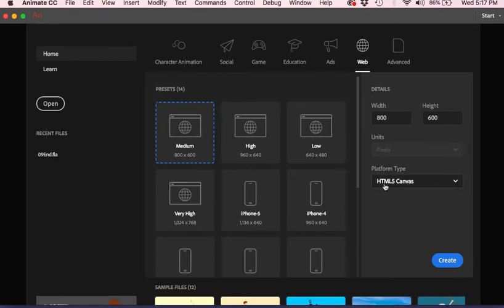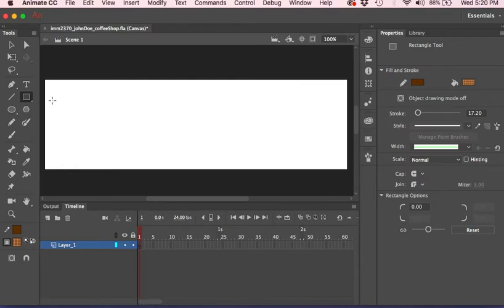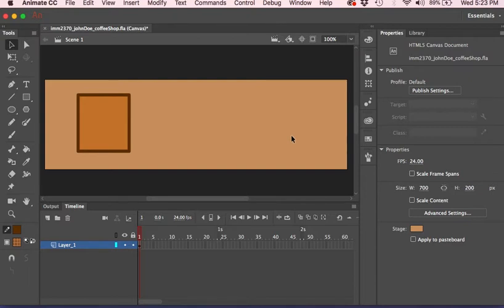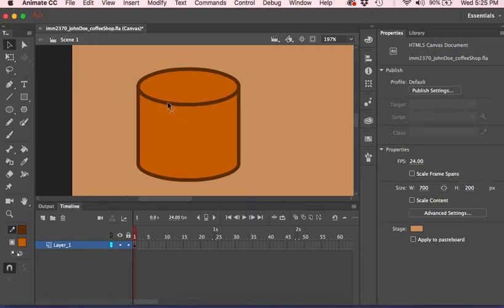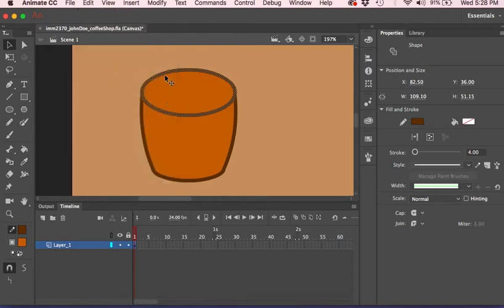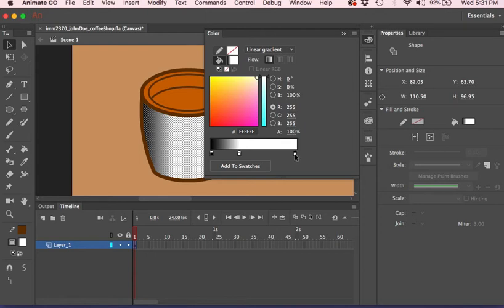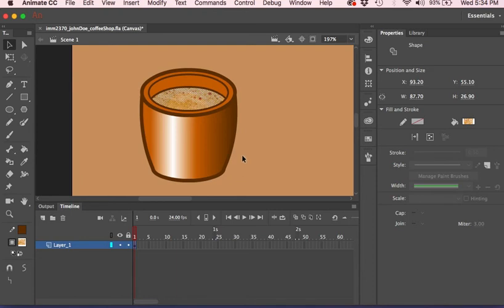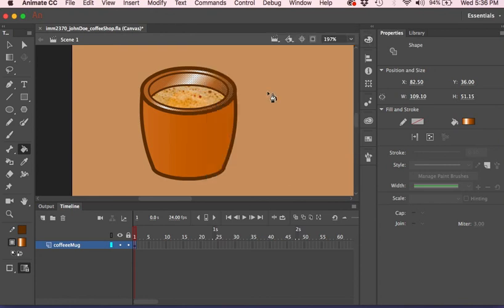adobe animate imm2370 in class week2 part1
part 1 - setting up files, drawing the coffee cup